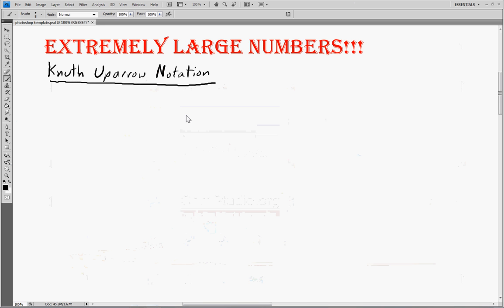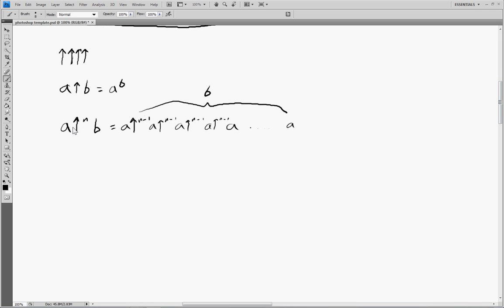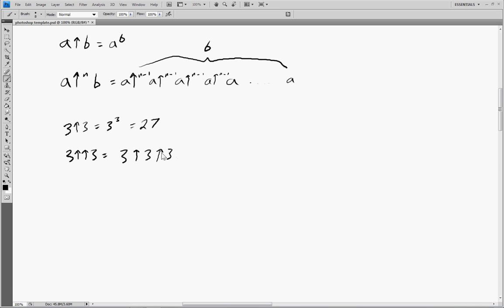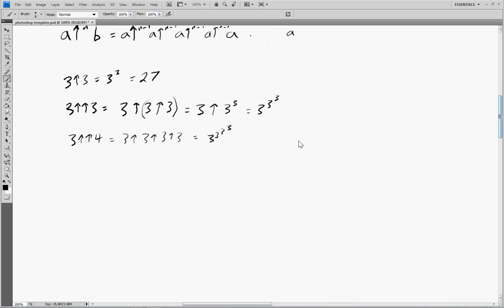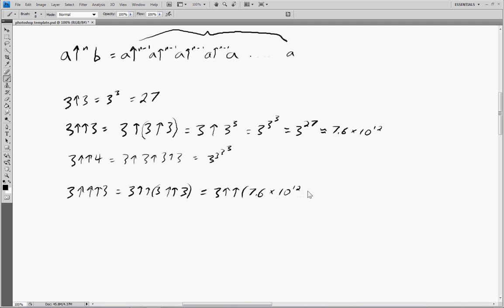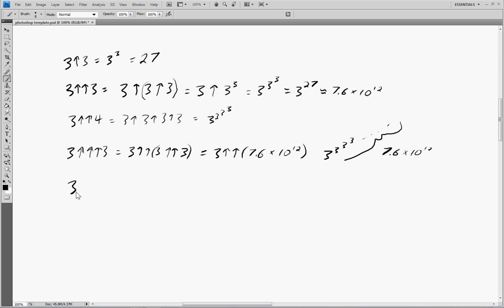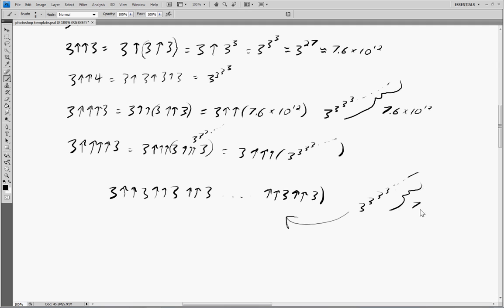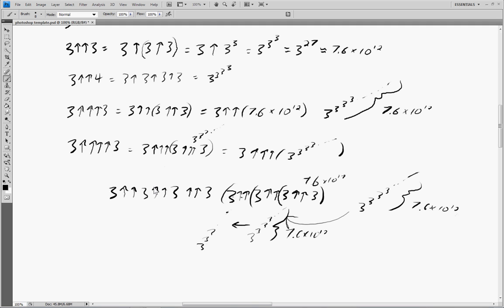Extremely Large Numbers 3 - Knuth UpArrow Notation